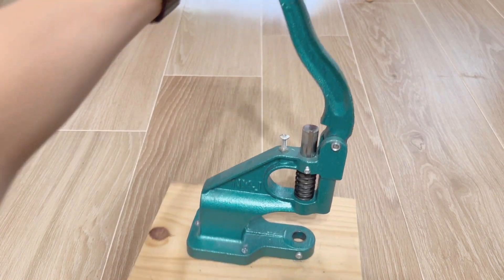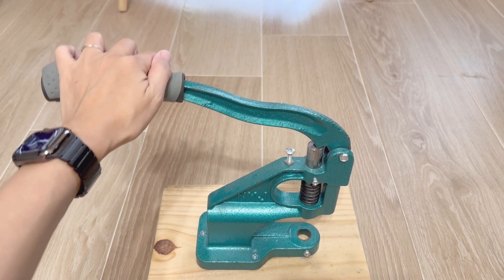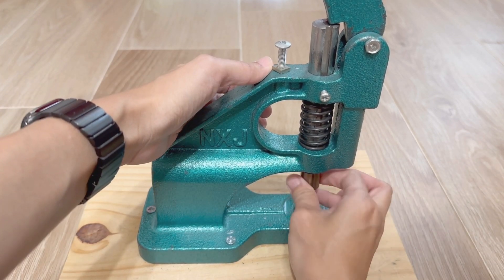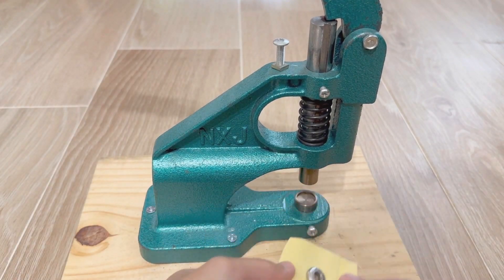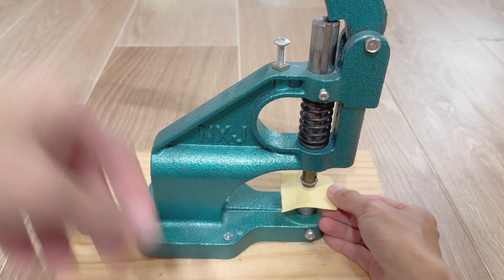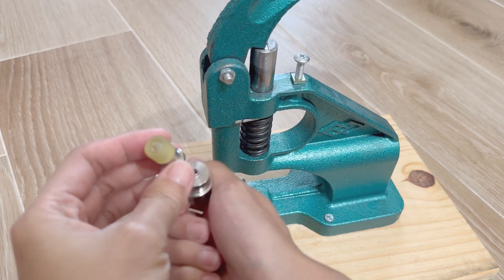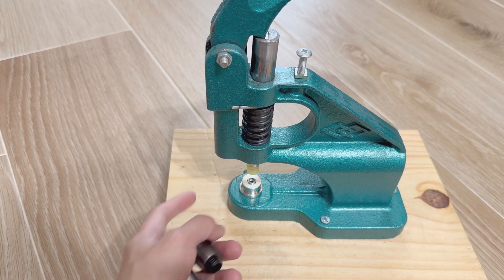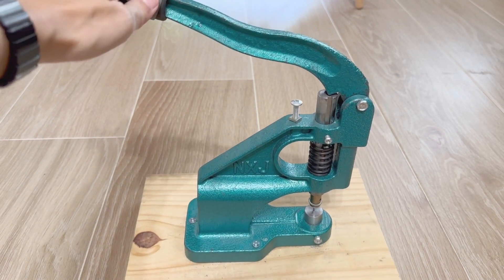DEMO: Hand Press Punch Tool - Quick Button Demo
This versatile grommet machine is designed to effortlessly punch holes in a variety of items such as clothes, bags, shoes, belts, and more, making it an essential tool for your everyday needs. Whether you're setting buttonholes, studs, rivets, snaps, jeans buttons, or eyelets, this practical household toolkit is convenient and versatile, catering to a range of requirements.